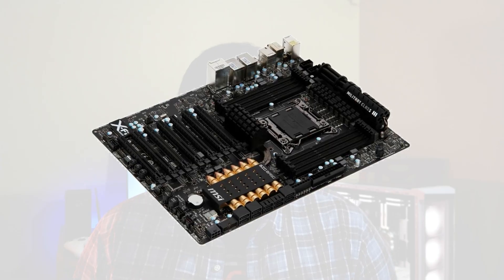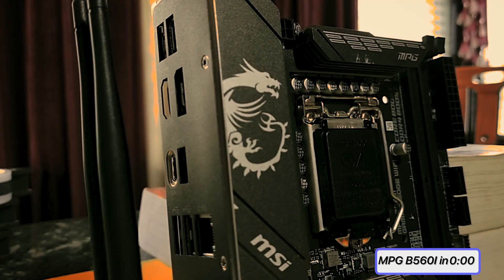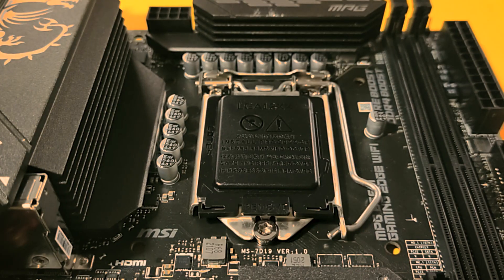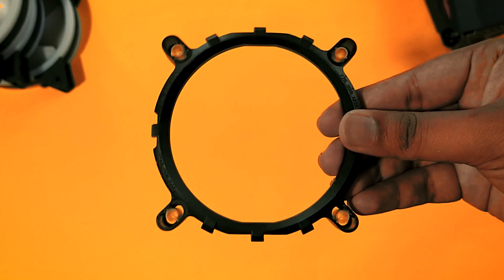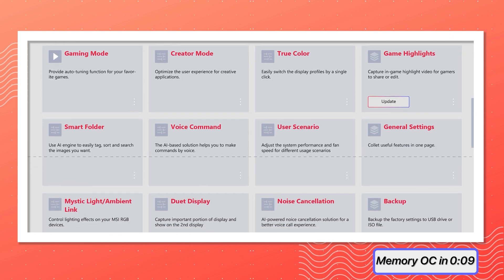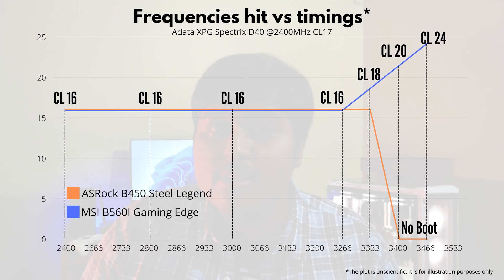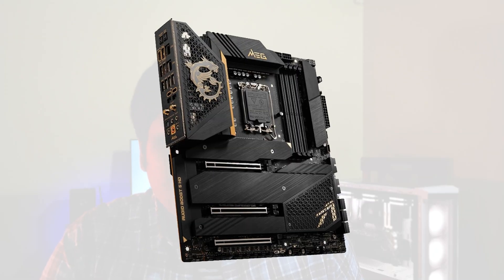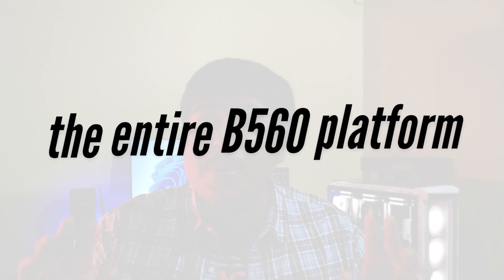Why is Mini ITX Costly? ft. MSI B560I Gaming Edge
Mini ITX is targeted towards a very niche section of the market. They cost more than their ATX and M-ATX counterparts. Today we look at Mini ITX boards through the MSI MPG B560I Gaming Edge. This video goes over every aspect of Mini ITX boards like memory overclocking, pricing, etc.

00:00-00:26 Introduction
00:26-01:42 M-ITX as a form factor
01:42-02:26 Why is M-ITX so expensive?
02:26-02:52 The naming of the B560I
02:52-04:07 Unboxing the B560I
04:07-05:54 A closer look at the B560I
05:54-07:32 Design decisions
07:32-08:15 RGB and ARGB
08:15-09:07 Software
09:07-10:57 Test Bench specs
10:57-14:33 B560i memory OC results and comparisons
14:33-15:09 Z690
15:09-16:36 Verdict
16:36-17:06 Memory OC tips